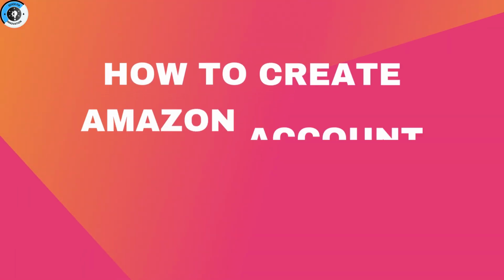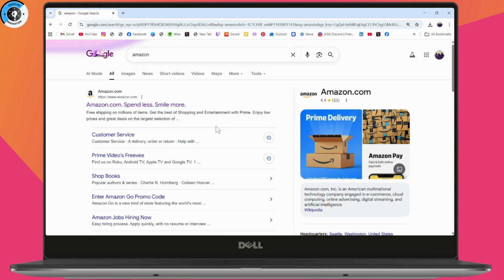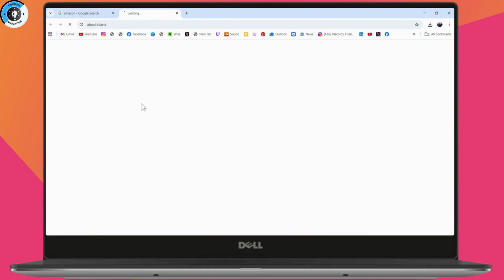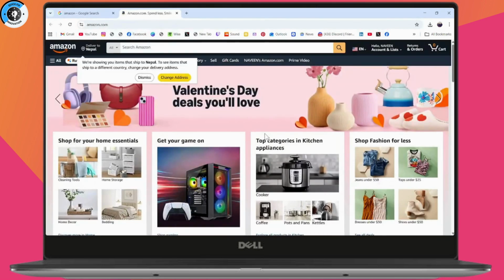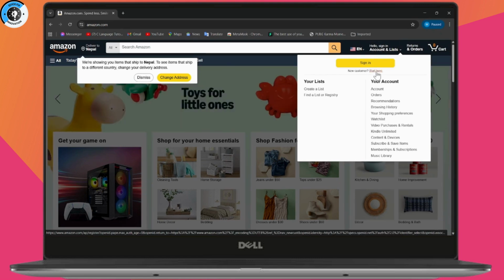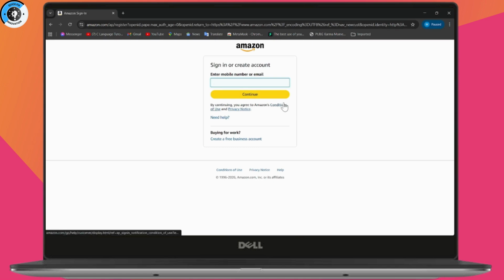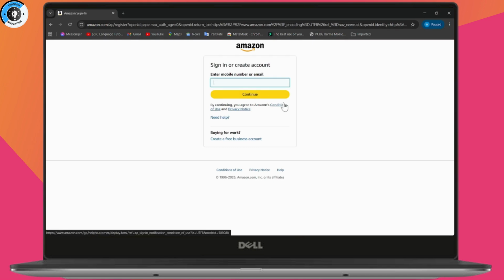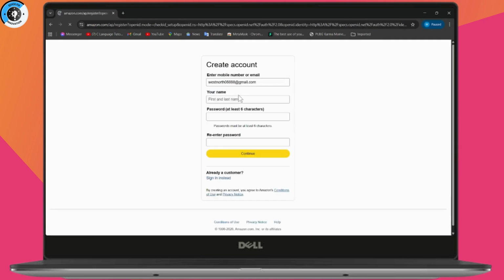How To Create Amazon Account Without Phone Number (Full Guide)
How To Create Amazon Account Without Phone Number

This is important if you prefer not to share your phone details, while still keeping security in mind with a strong password that includes a mix of letters, numbers, and symbols. After you create Amazon account without phone number, you can use hello sign in like new customers, get your verification code in your inbox, and once verified, you’ve successfully set up your Amazon account. Follow any final prompts and you’re ready to use your new account.

00:00 Introduction
00:10 create Amazon account without phone number

create amazon account without phone number, amazon account without phone number, how to make an amazon account without a phone number, how to create amazon account without mobile number